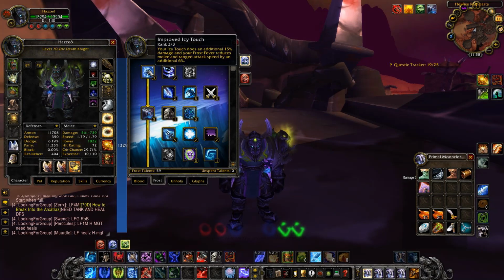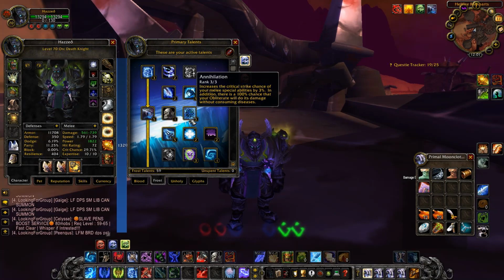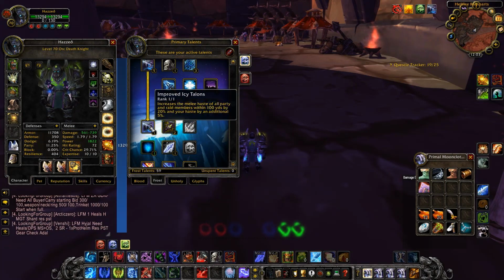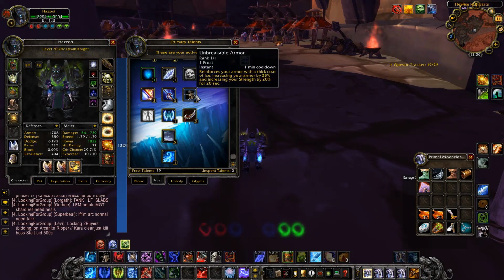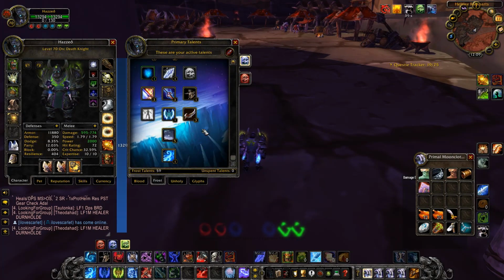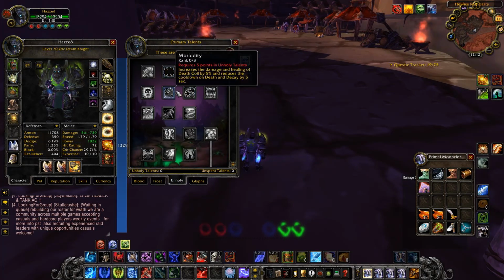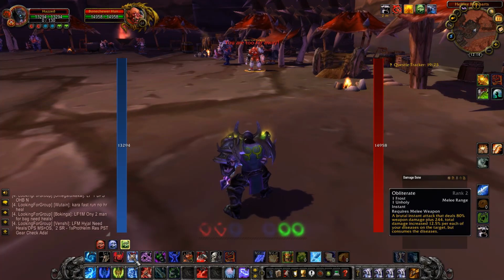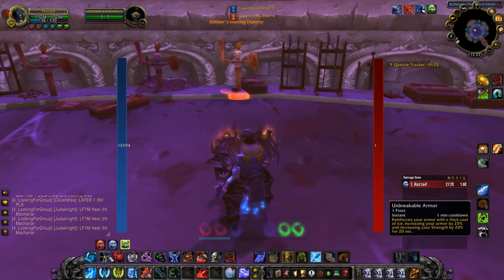Wrath Classic Prepatch Frost DK PvP Basic Guide - Dual Wield or 2H?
Frost Death Knight PvP Guide for the Wrath of the Lich King pre patch! Talents, Glyphs, and rotation. Answering the question dual wield or 2 handed.